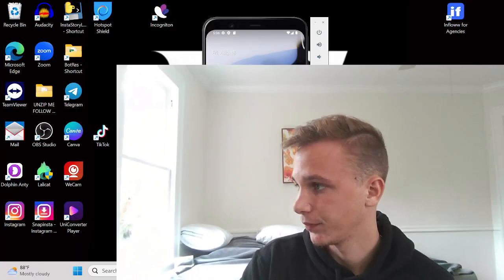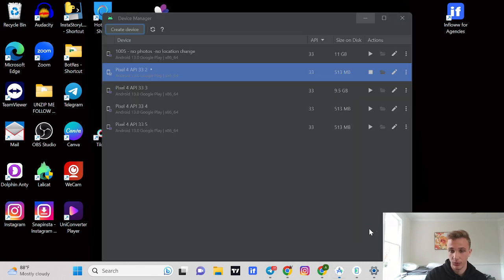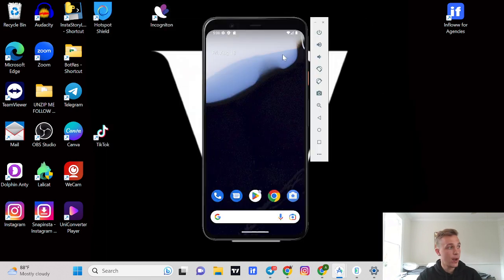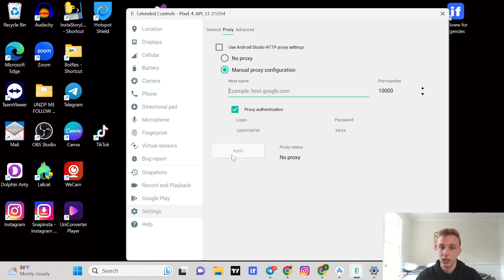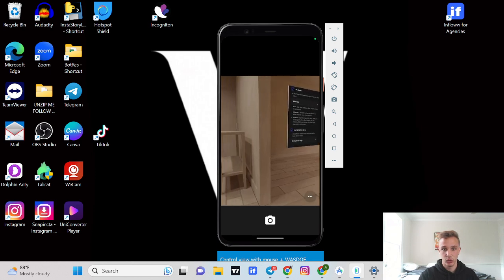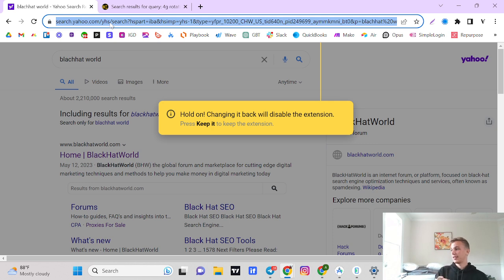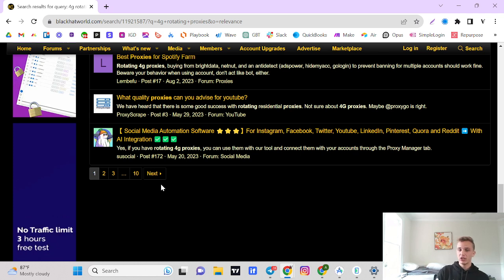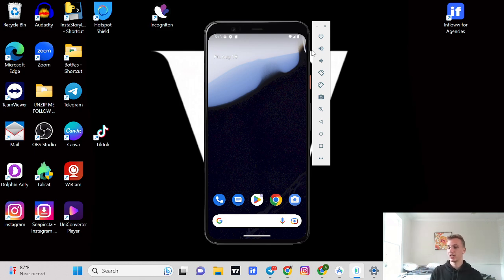Dating app Marketing (Emulator/Proxies/Photo ID/Trust Score and Strategies)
A complete guide how to setup and run dating apps for onlyfans management.
How to setup accounts / what proxies to use /  where to find proxies / how to verify the Face ID / why your getting banned)